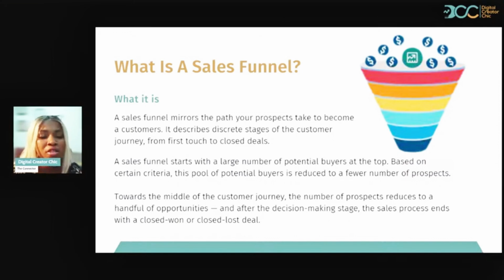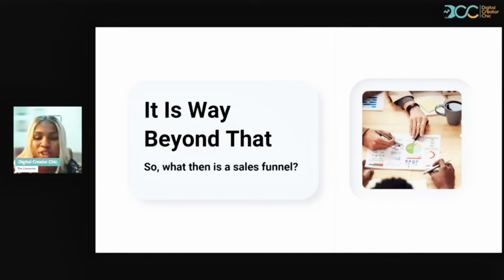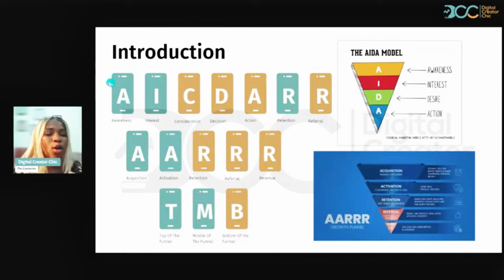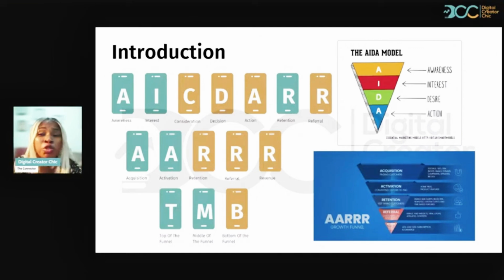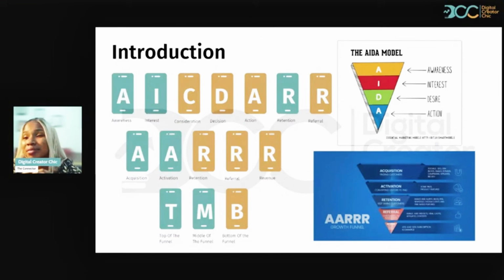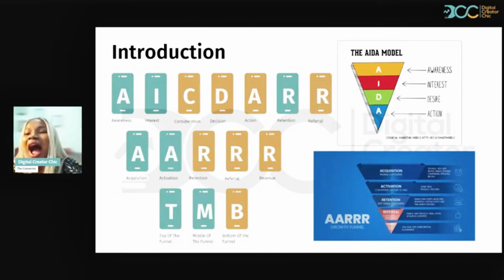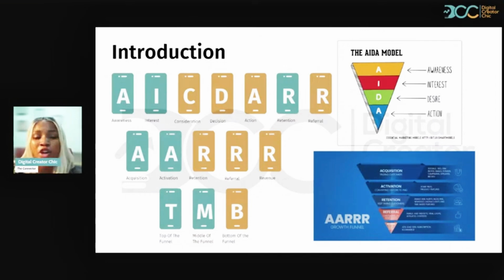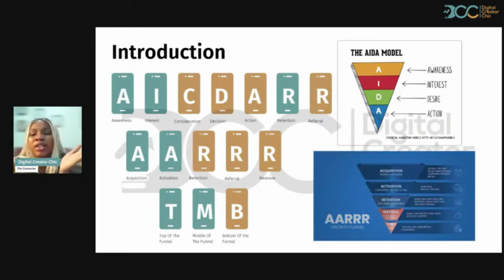This Sales Funnel Formula Converts To Sales (Explained in 25 Mins)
Unlock the secret to mastering Proven Sales funnel Formula this concise 25-minute video! Learn proven strategies and a step-by-step formula to create high-converting sales funnels that will boost your business success.

BUILDING A BUSINESS, WORKING IN MARKETING, AND STRATEGY, OR MANAGING A TEAM IN THESE AREAS?

Time stamps/Chapters:
0:00:00 - What a Sales Funnel Is
0:05:26 - Sales Funnel Frameworks
0:11:59 - Applying the AICDAR Model
0:19:35 - Using Social Media Content
0:21:54 - Beyond Landing Pages and Automation
0:22:41 - Examples